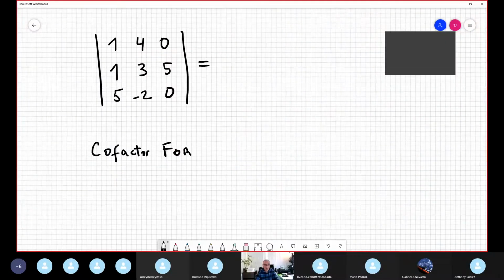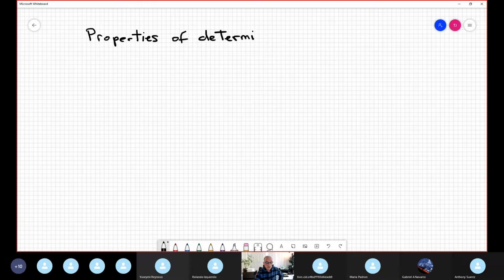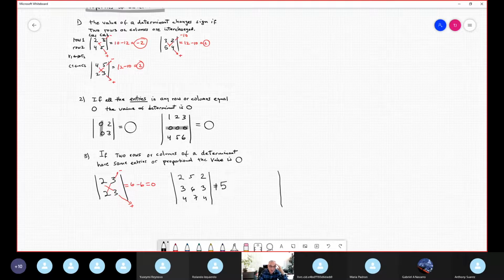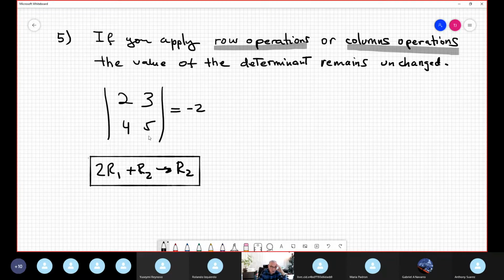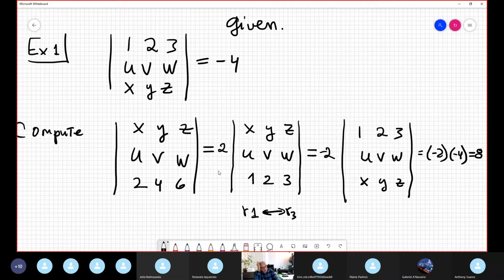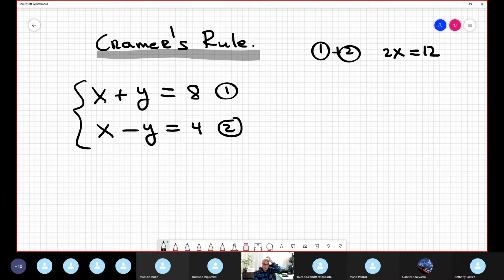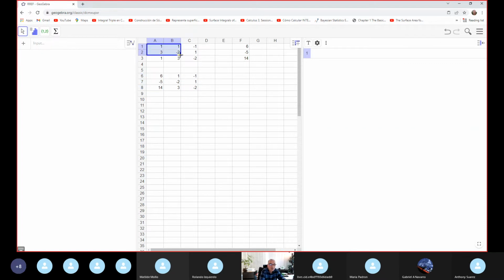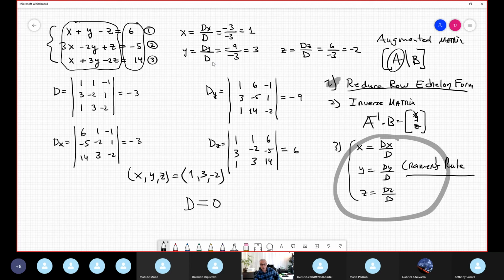MAC1140 March 15